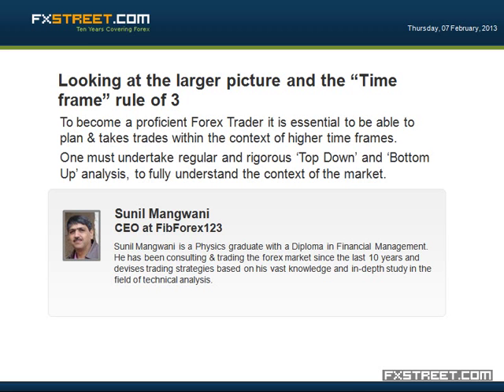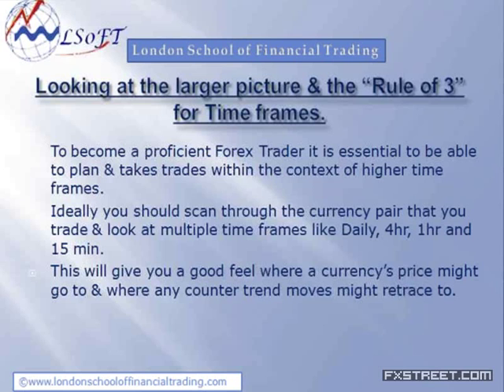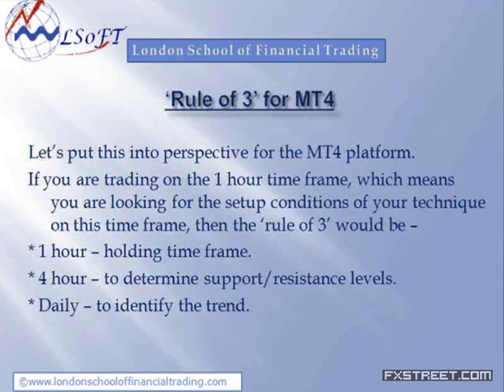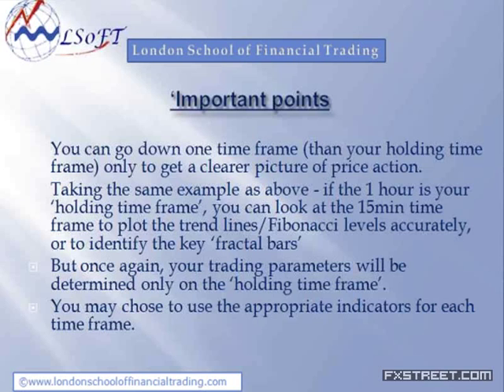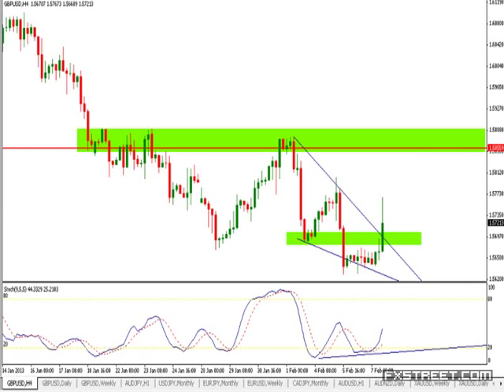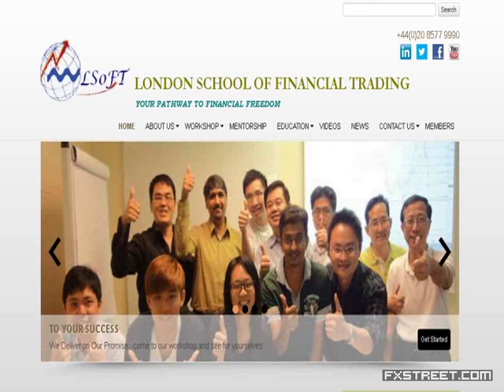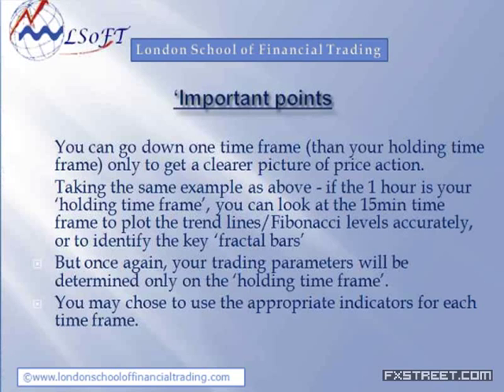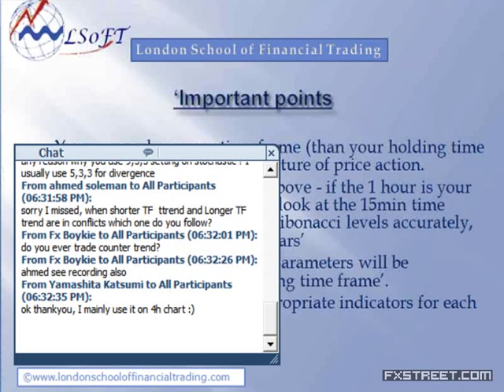Sunil Mangwani: Looking at the larger picture and the “Time frame” rule of 3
Date of issue: 07 February 2013. Speaker: Sunil Mangwani. To become a proficient Forex Trader it is essential to be able to plan & takes trades within the context of higher time frames. One must undertake regular and rigorous ‘Top Down’ and ‘Bottom Up’ analysis, to fully understand the context of the market. Different time frames usually indicate different trends & learn the rule of ‘3 time-frames’ to determine the correct trend.